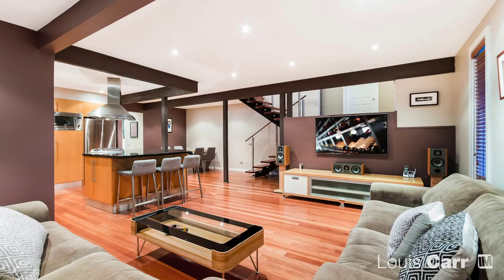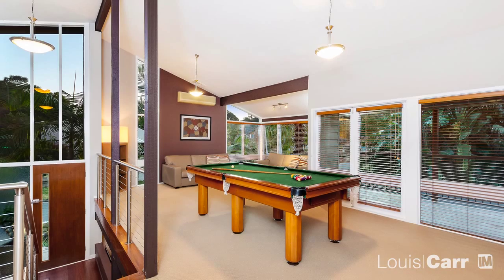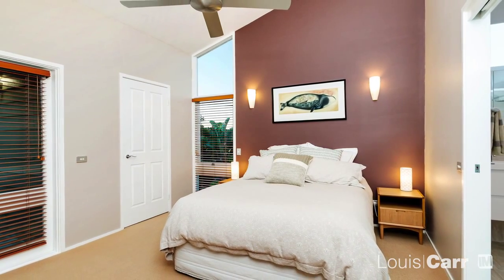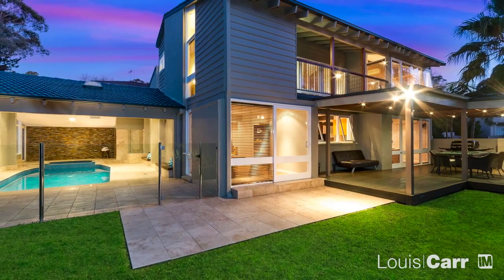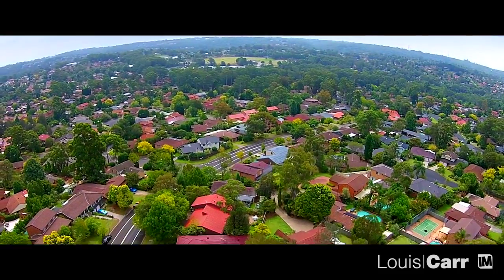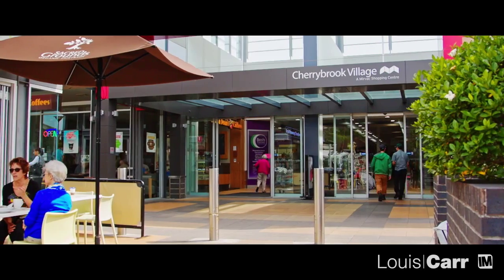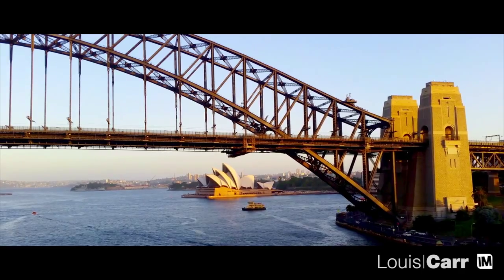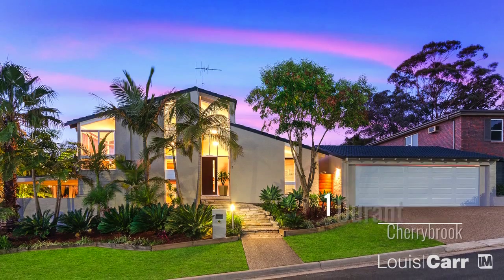1 DURANT PL CHERRYBROOK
1 Durant Place, Cherrybrook listed for sale by Michael Roberts from Louis Carr Real Estste